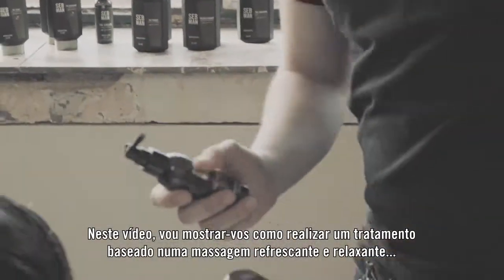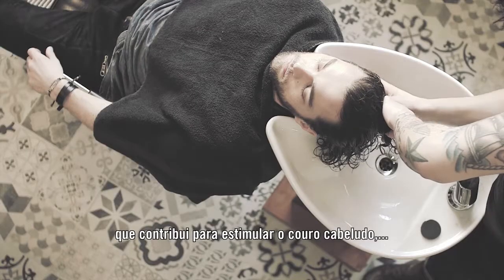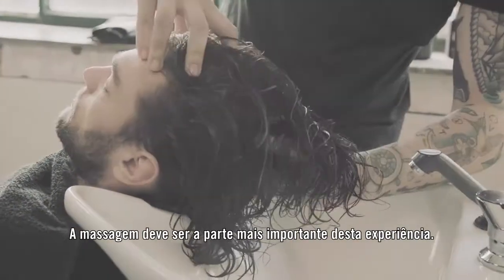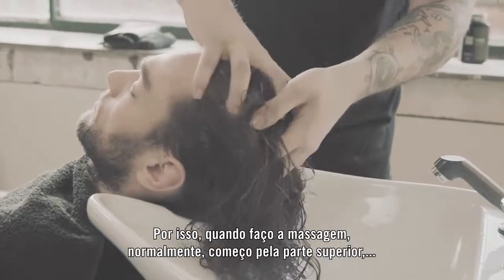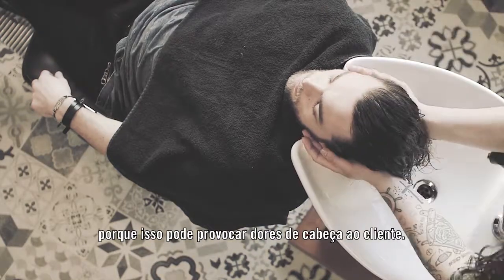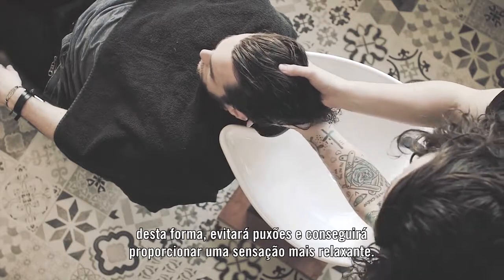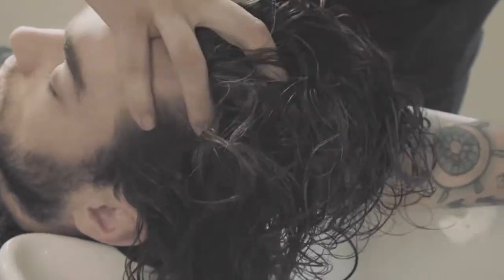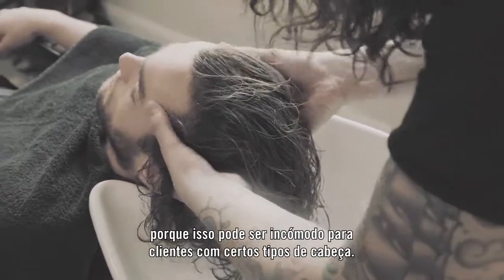SEB MAN ⎮ The Fundamentals of Barbering: The Cooler Massage Service | PT